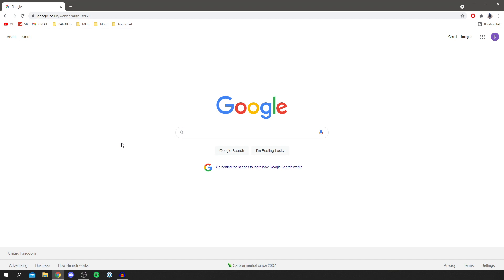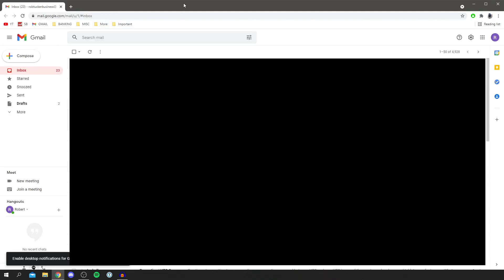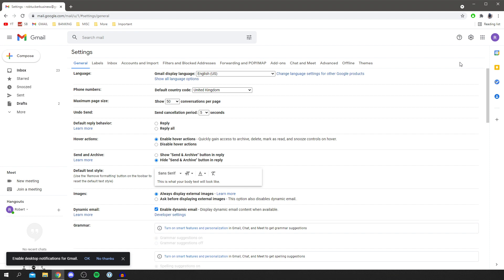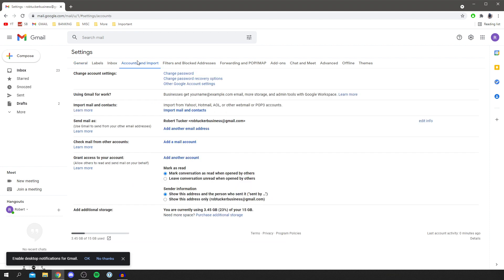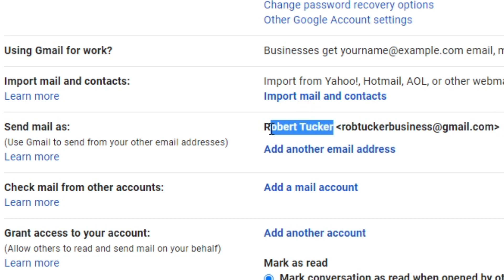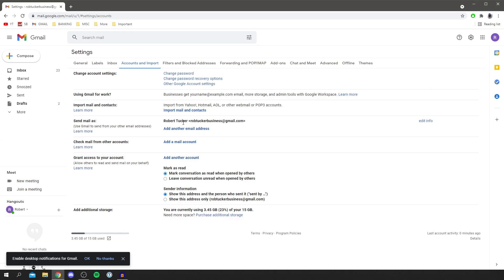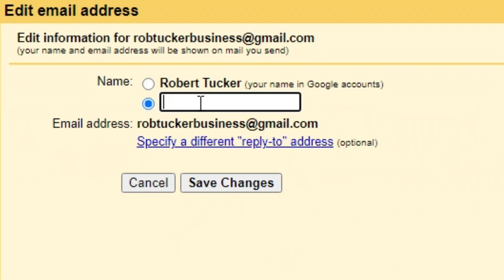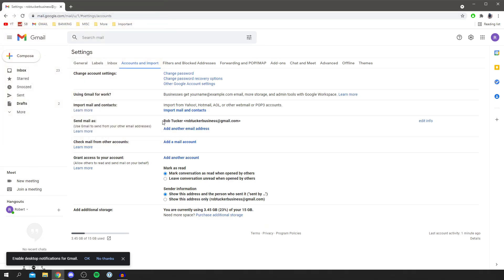How To Change Gmail Name | Change Name On Gmail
I show you how to change gmail name and how to change name on gmail in this video!

TutorialTucker